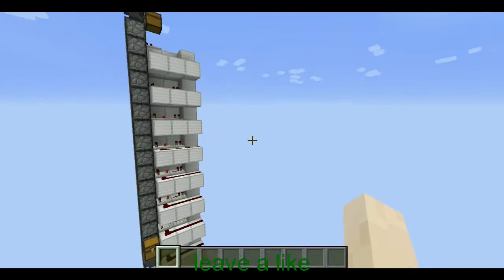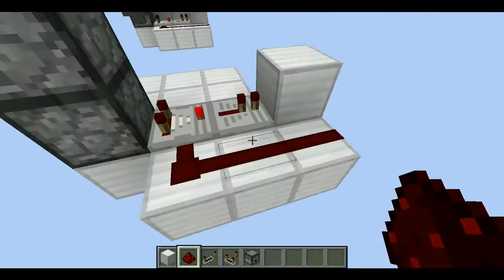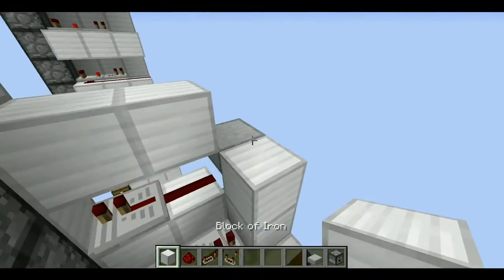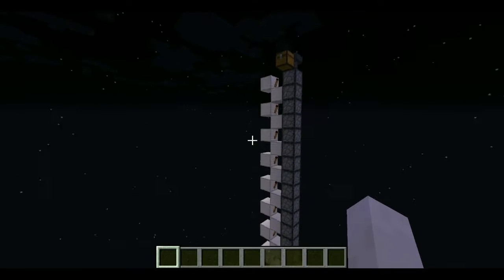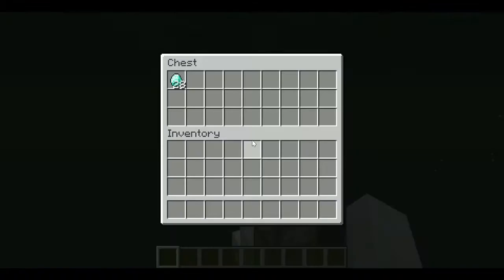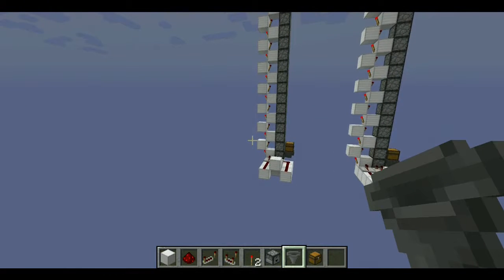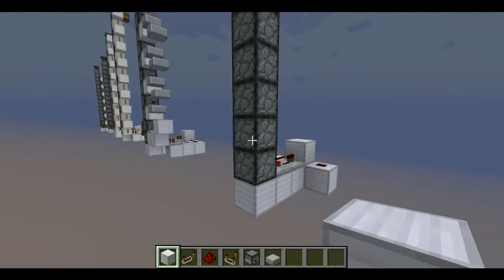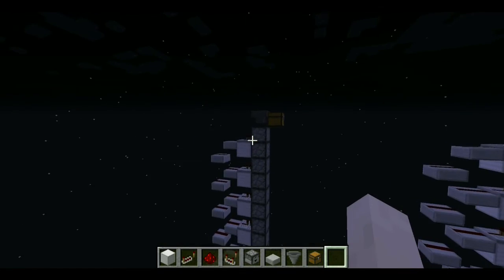3 Different Designs For An Item Elevator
Using Minecraft 1.10 here are 3 different ways of building item elevators using redstone.